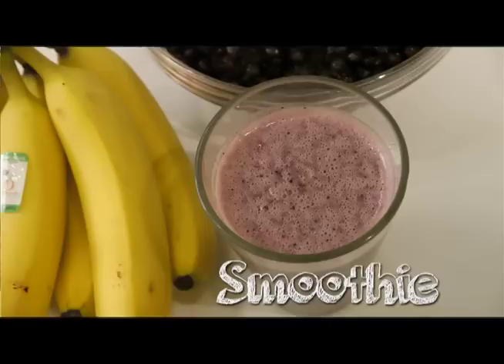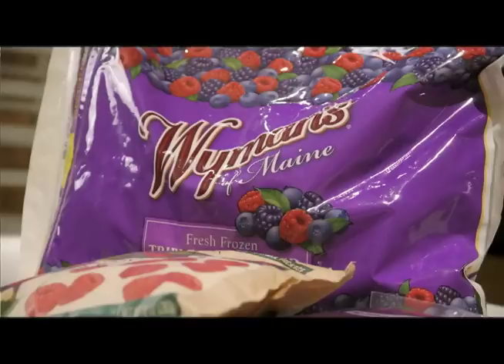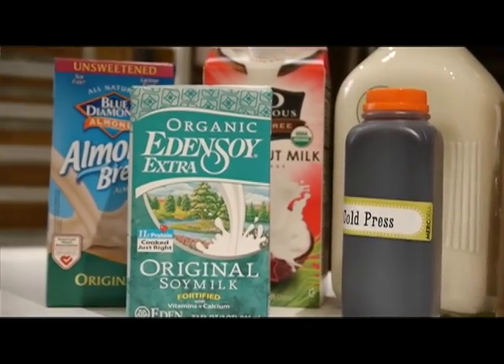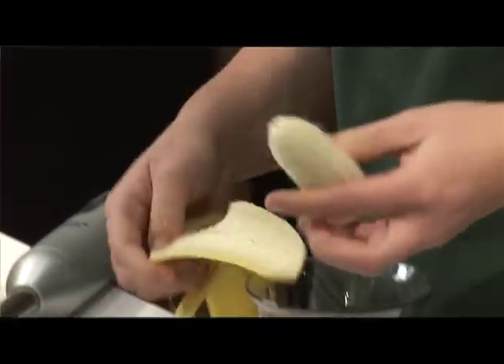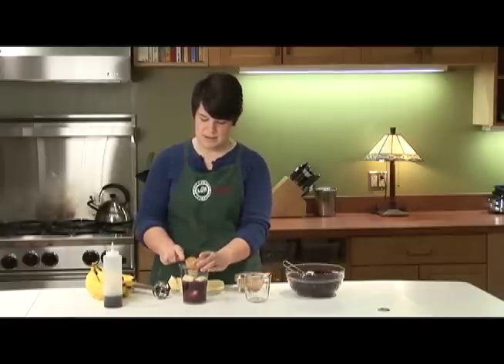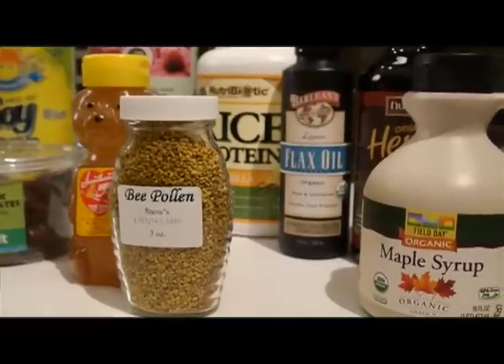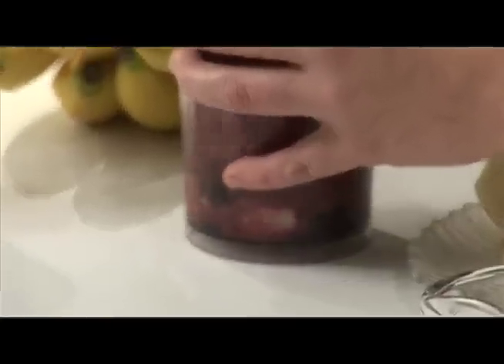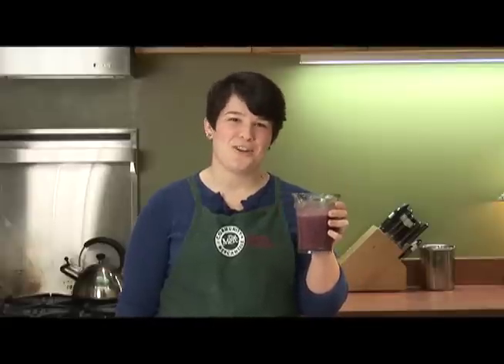Fresh Helpings From The Merc - Simple Smoothie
Lily demonstrates how to make a simple smoothie.